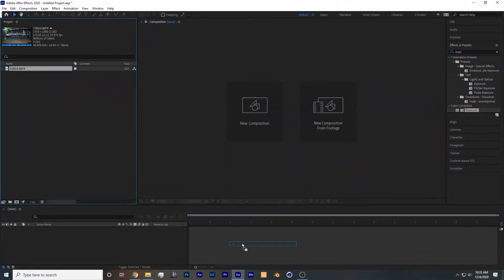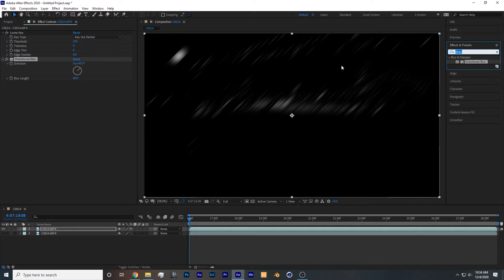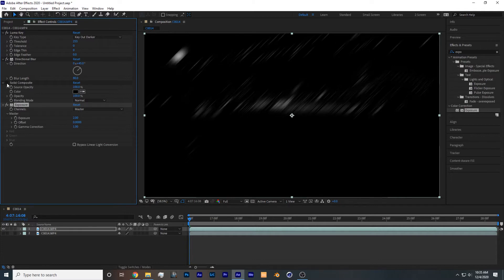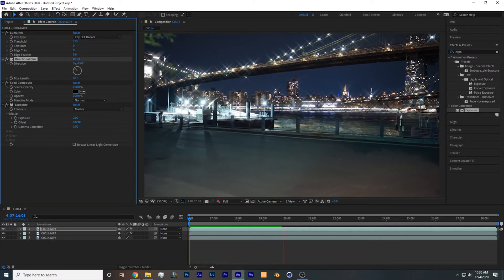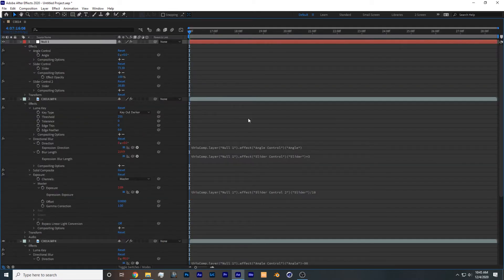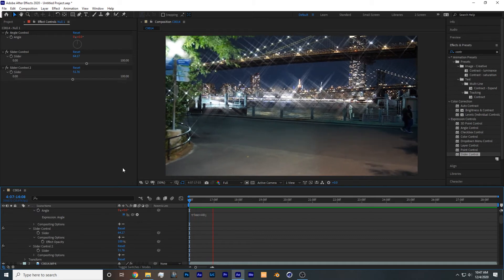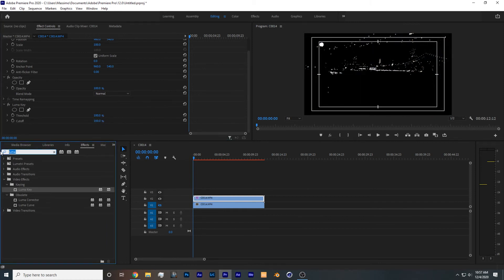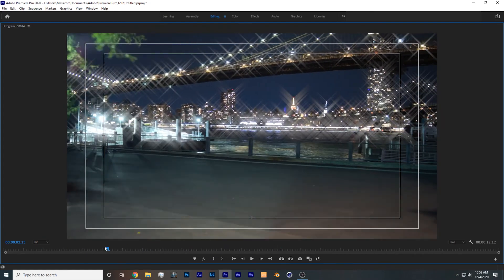How to add STARBURST STREAKS in After Effects and Premiere Pro - Adobe CC Tutorial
0:00 - Edit Example
0:13 - After Effects
2:24 - After Effects - BONUS TIP
3:11 - Premiere Pro